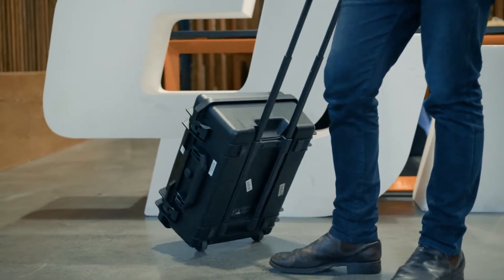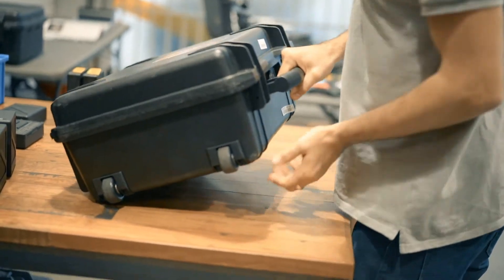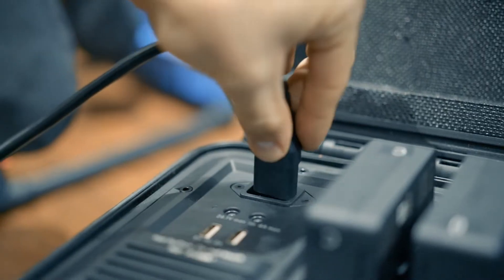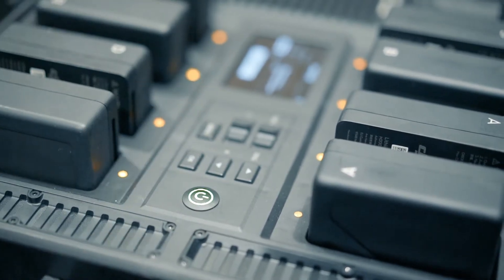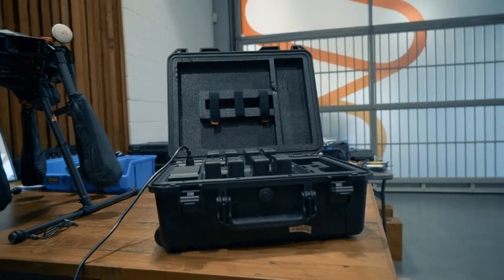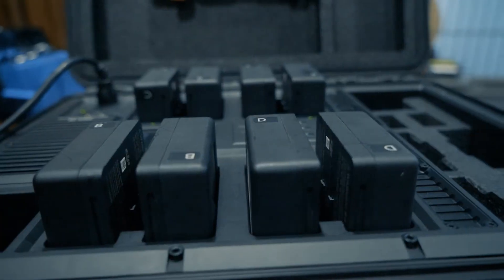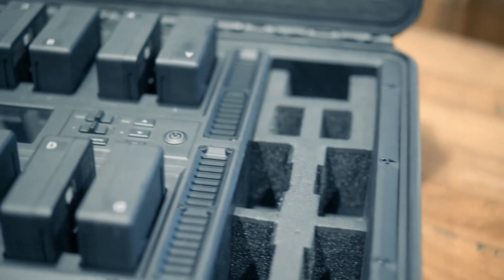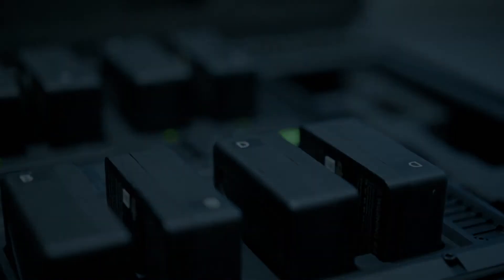Drone Accessories: The DJI Inspire 2 Battery Station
To ensure professional film crews with efficiency for every shooting task, DJI introduces a new battery station built specifically for the Intelligent Battery TB50. The DJI Battery Station is the all-in-one solution for battery charging, storage, and transportation, helping you to efficiently manage batteries for any film set.

With efficient, intelligent management, the DJI Battery Station ensures that shooting equipment is always ready to use. The Battery Station can charge up to eight TB50 batteries simultaneously. In addition, it can charge other devices including the Inspire 2 remote controller and even mobile devices via USB ports. Simply put, the DJI Battery Station is equipped to meet the needs of all your energy-dependent devices.